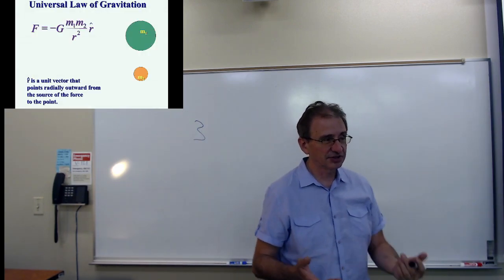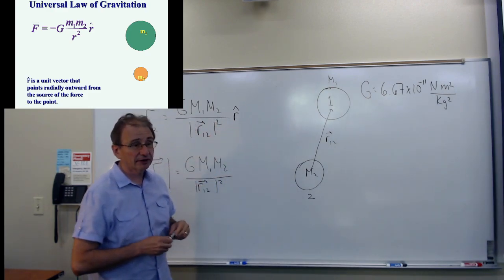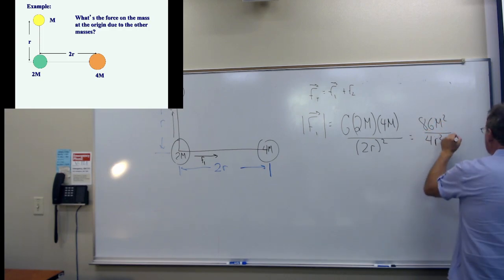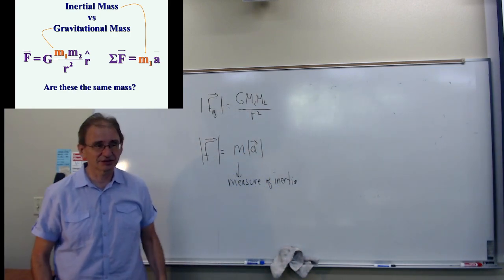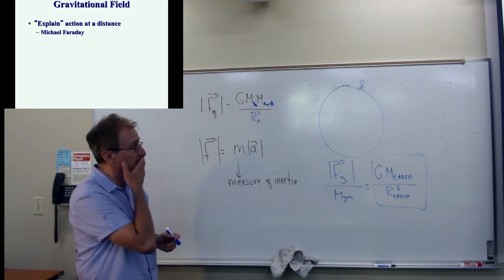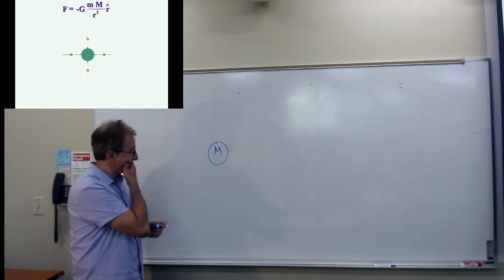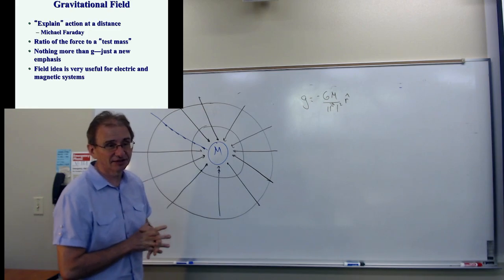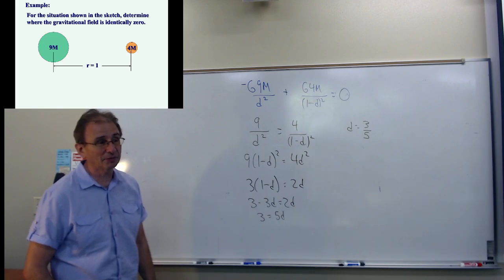Physics 205 Summer July 27 2023 Gravity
Intro to Chapter 13: Gravitation